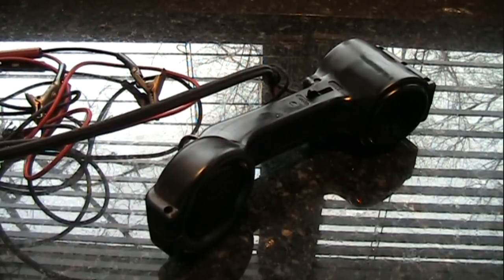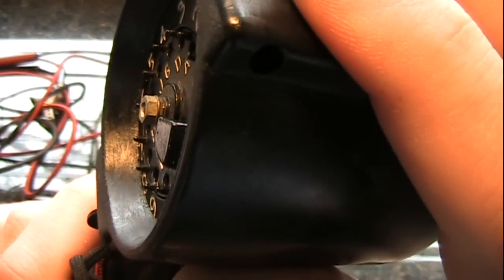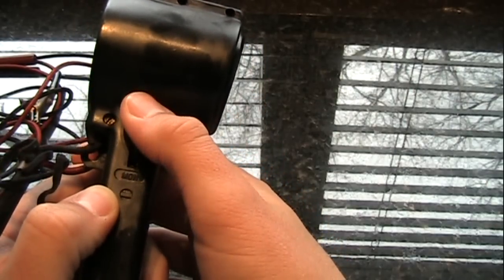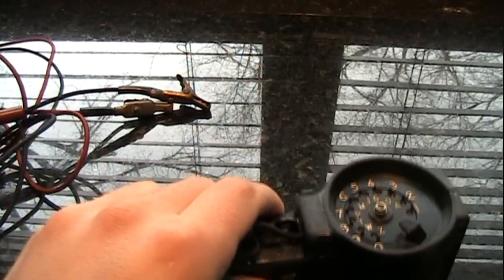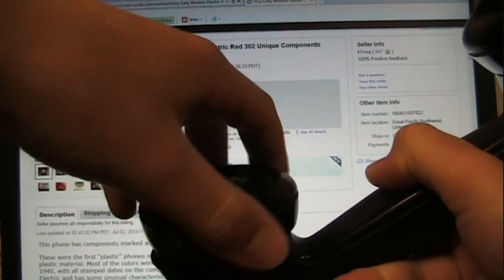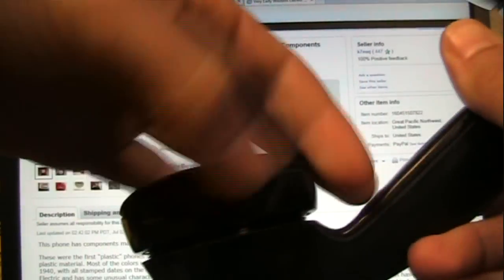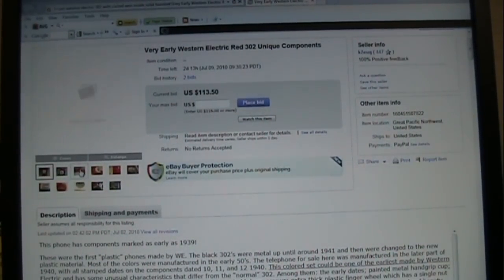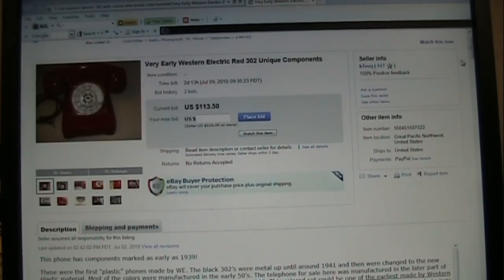Mr. X News - Western Electric test phone & a solid-cast handset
I'm currently trying to produce more "news" videos, like I intended with my old channel, but ended up straying away from with APM tracks and other videos.

0:00 - Western Electric linesman's test phone, early 1950s [info from RetroVintageItems27]
3:11 - Solid-cast Western Electric F1 handset (from 1938)

Here are two oddities from Western Electric: a line-testing handset with built-in dial, and a solid-cast F1 handset from 1938--preceding the integrated circuit by almost 20 years! Music used is "Hello, Mr. X" [orig. "Hallo Mister X"] by Gerhard Trede. You may know that piece from "Fallout: New Vegas"

I have heard that the "Shipment of Fail" site crashes Firefox sometimes ), so beware. I do not take responsibility for anything that happens while you visit that site.